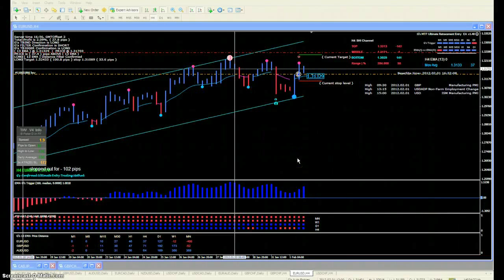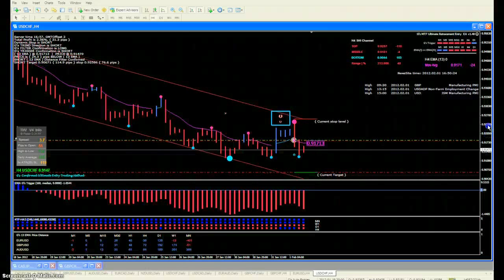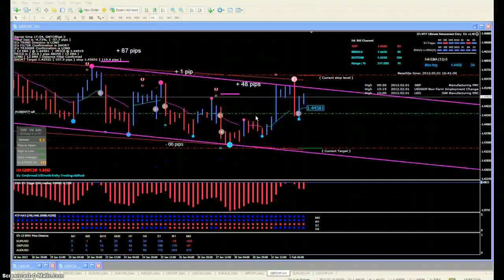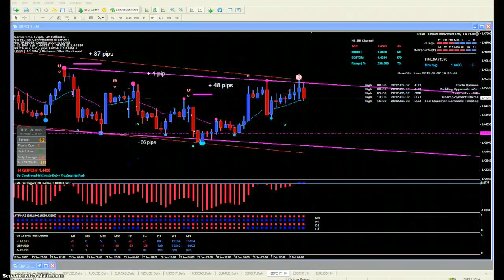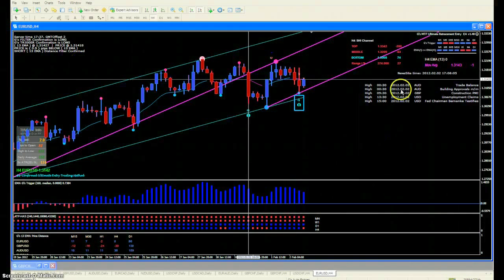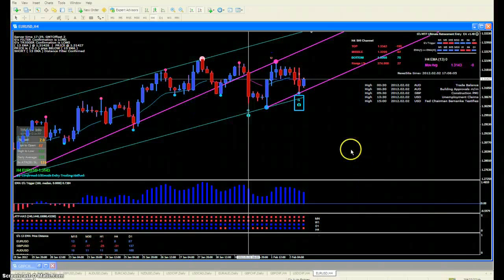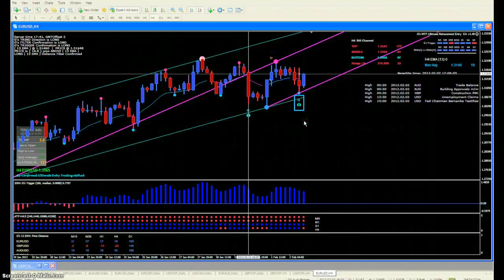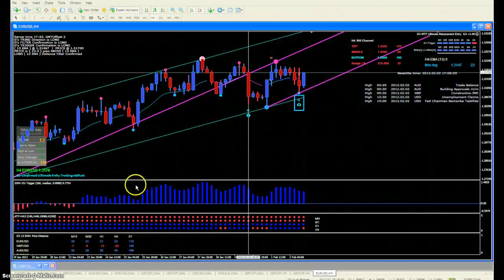February 1st - 2nd Update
Three trades taken.  1 stopout on GBP/CHF.